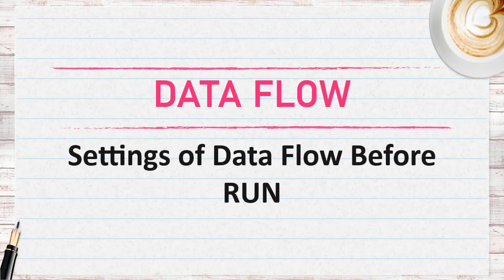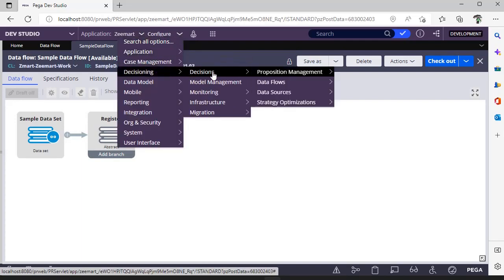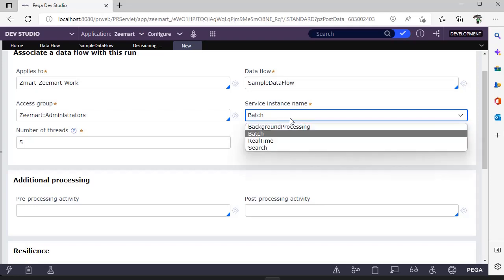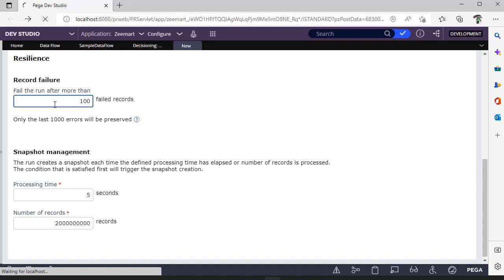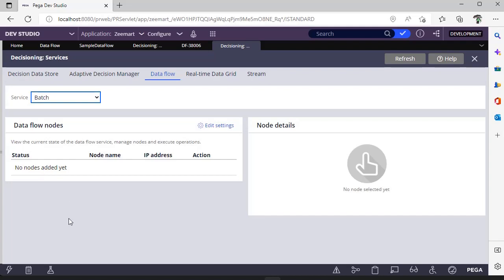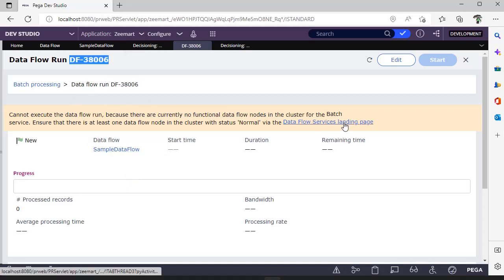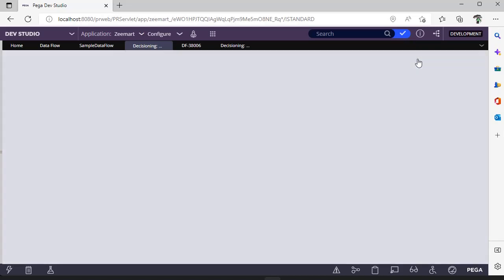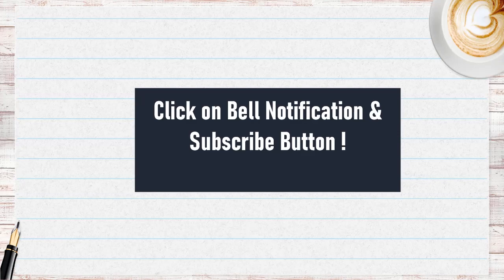47. Configuration of Data Flow Run || Data Flow Part 2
Learn about DataFlow introduction